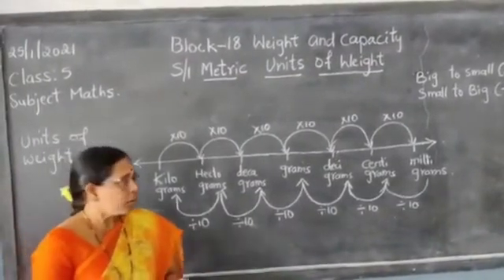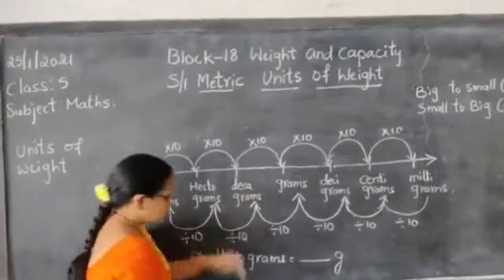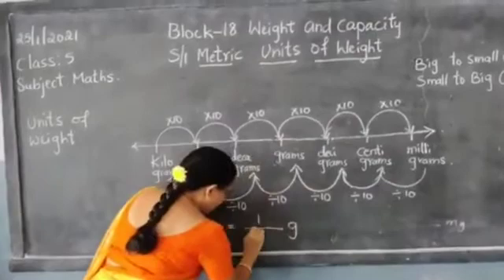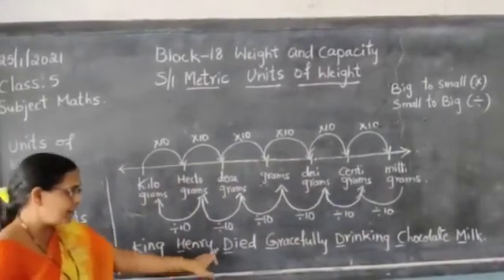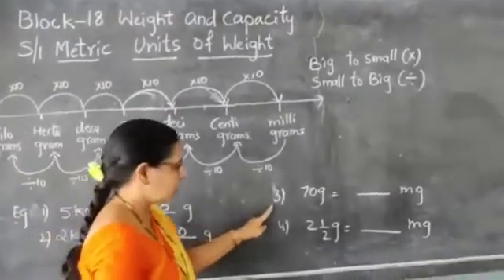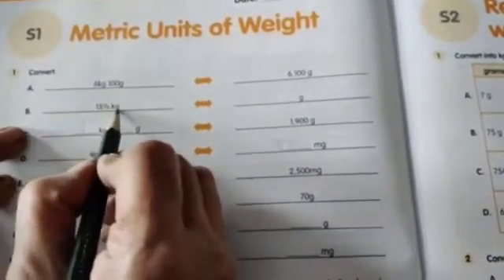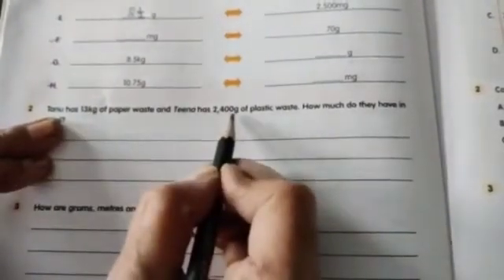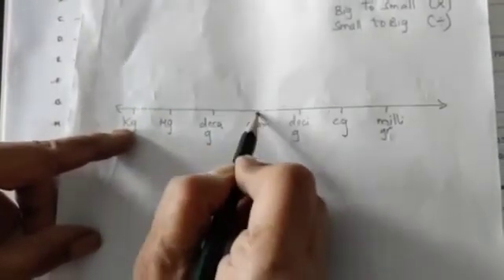Date:25/1/2021 Class: 5 Subject: Maths Block-18,Weight and Capacity S/1 Metric units of Weight